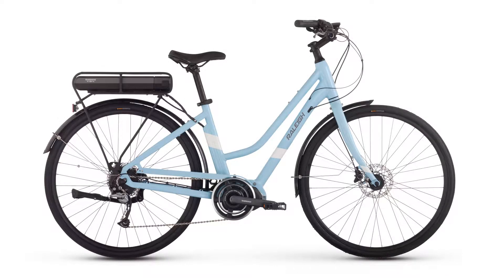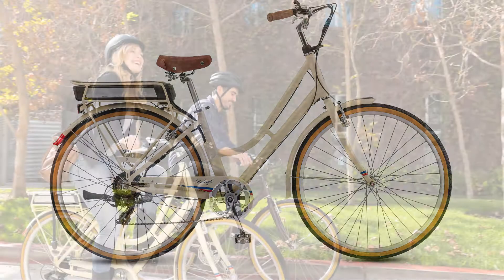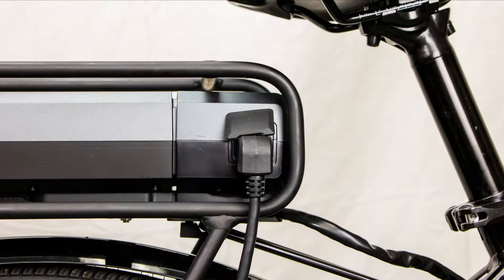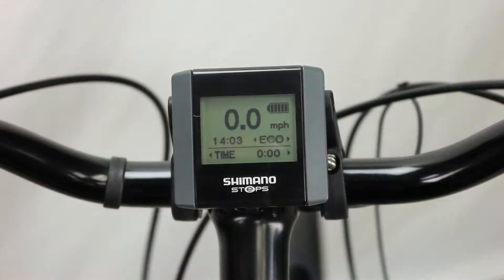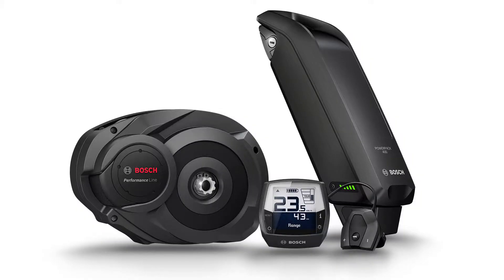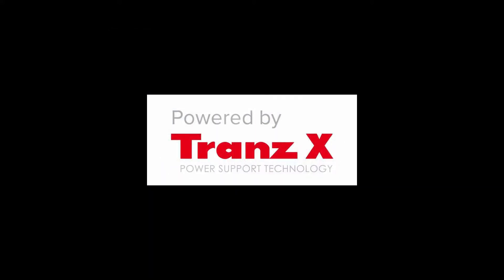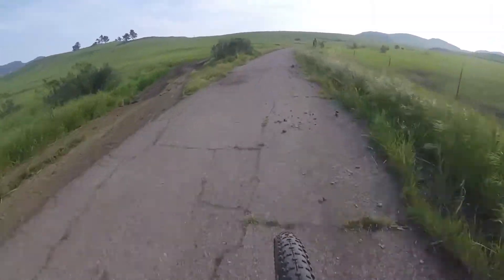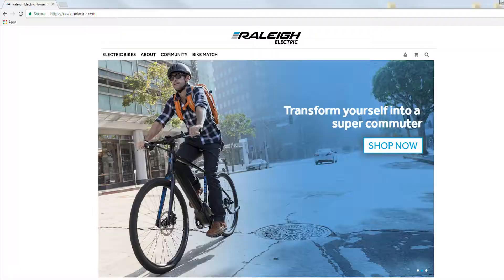Raleigh Electric, it's what we do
Introduction to Raleigh Electric